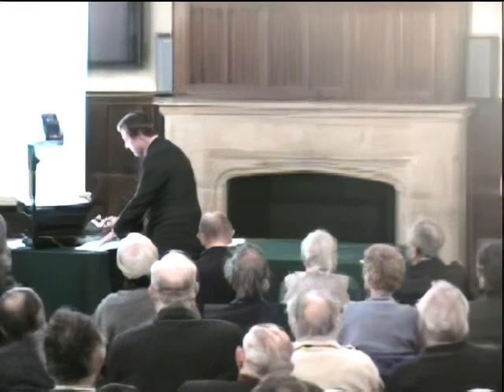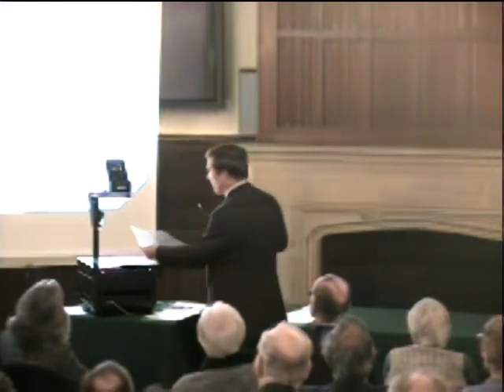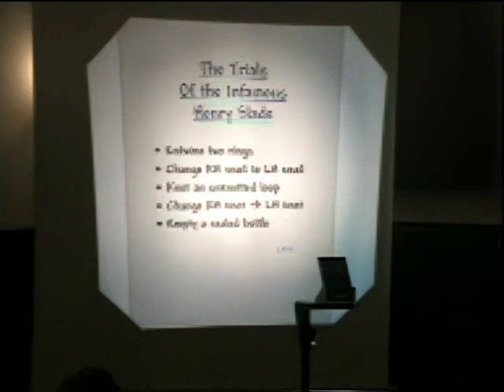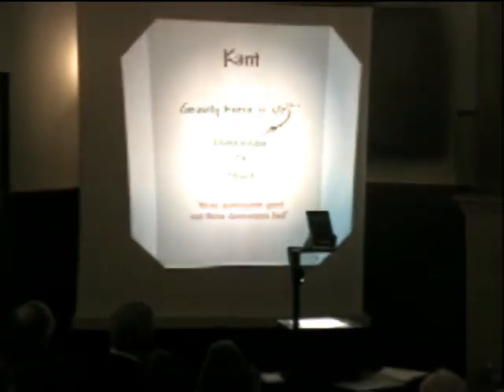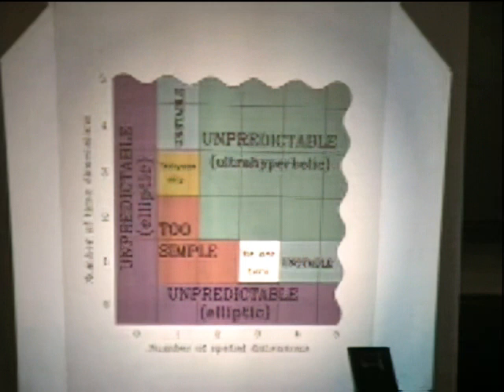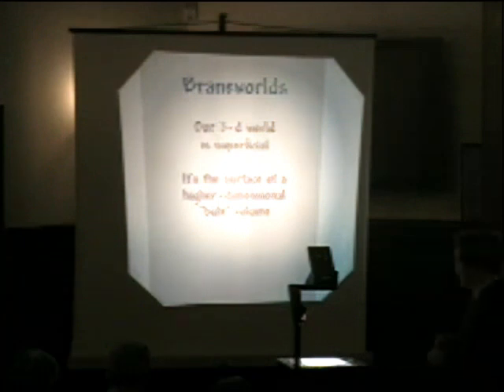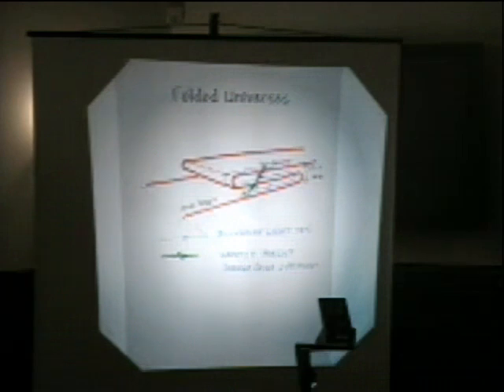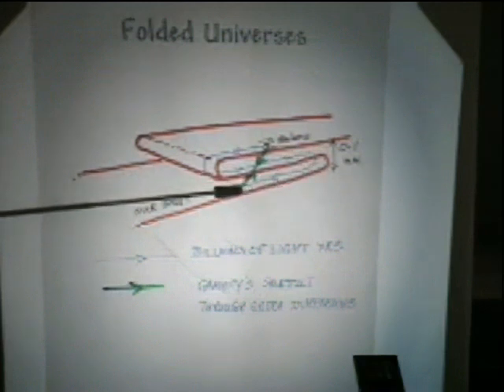Are there other dimensions?